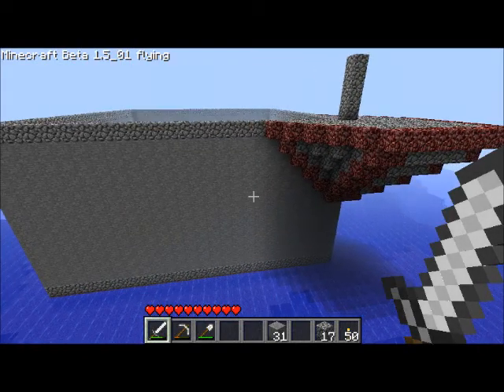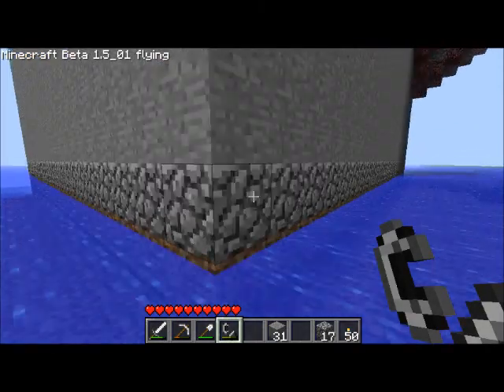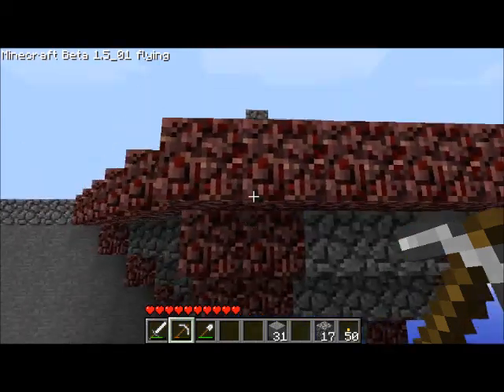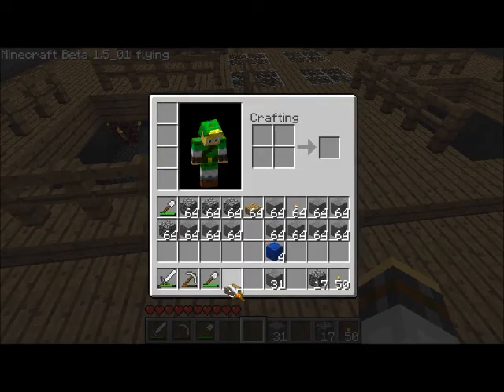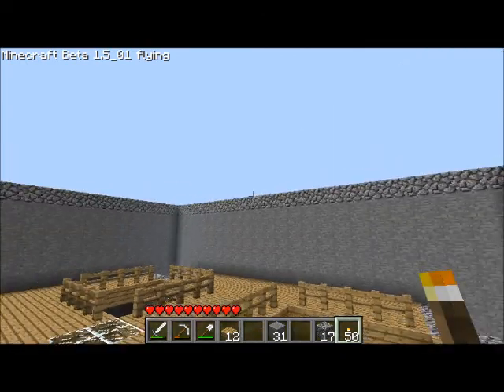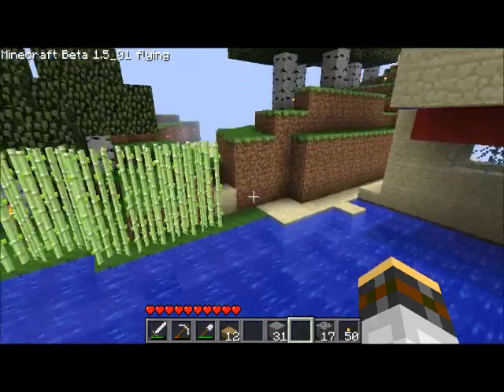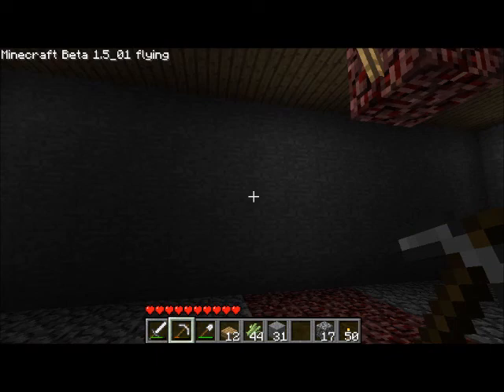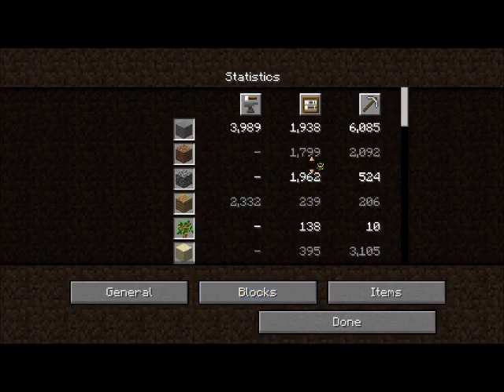Minecraft Twi's Adventures Ep 12 Castle Project Update